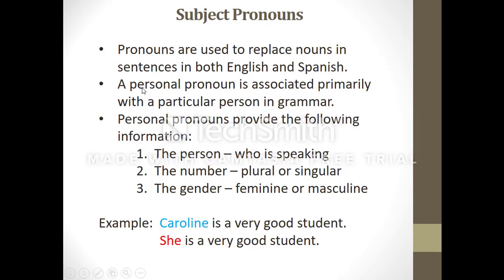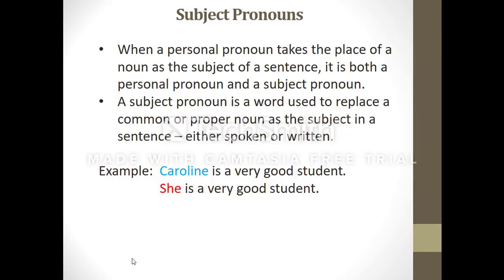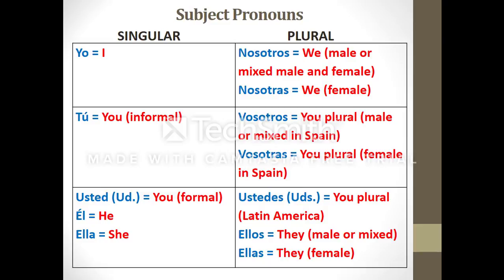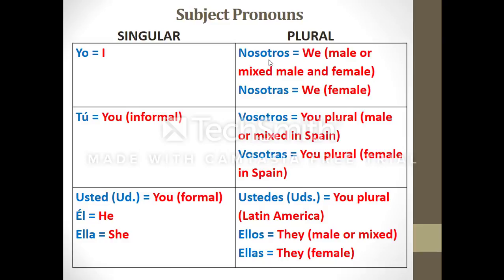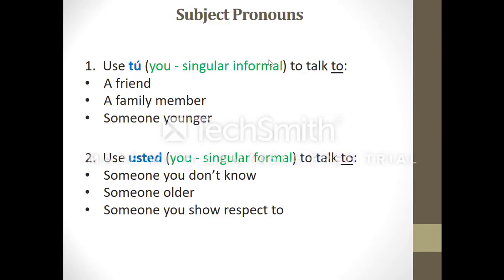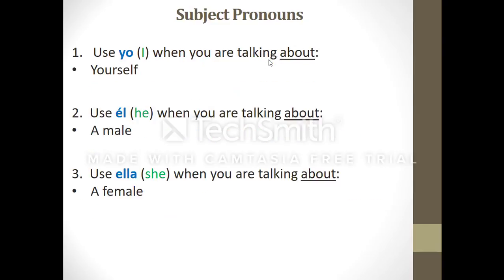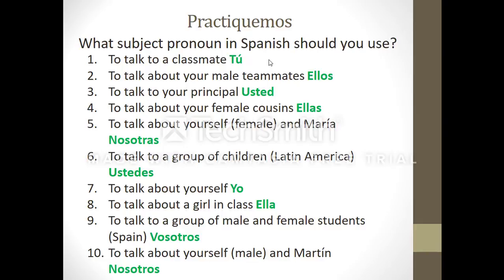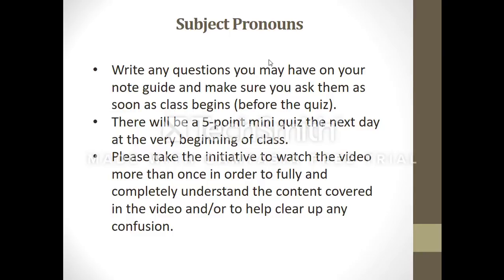Subject Pronouns 2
Spanish Subject Pronouns